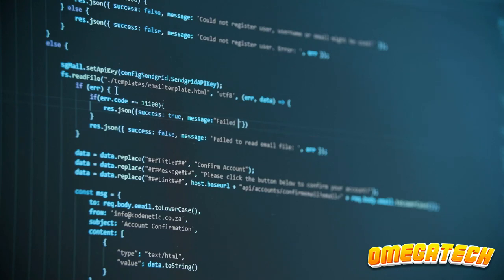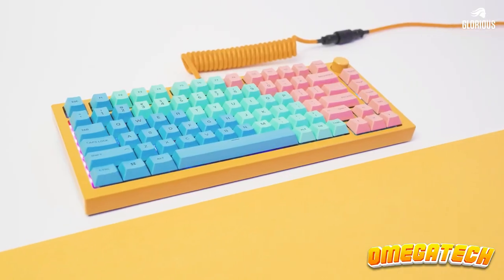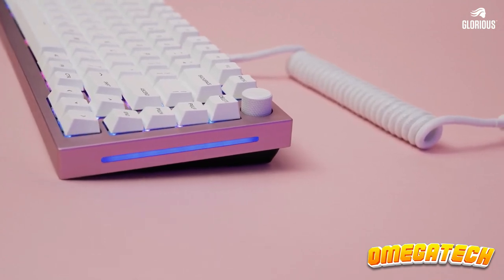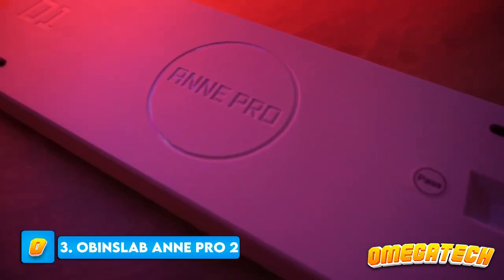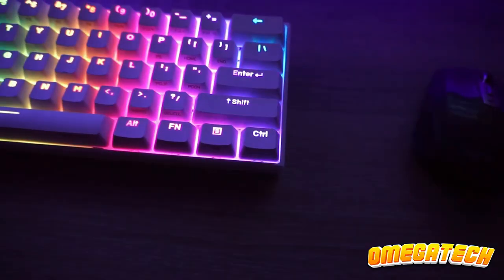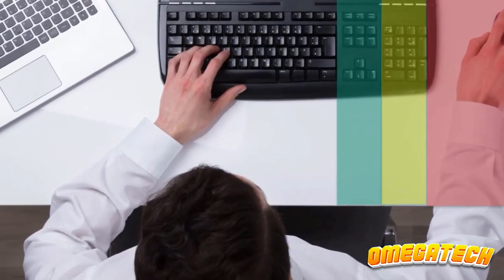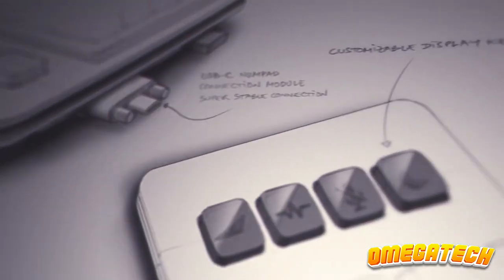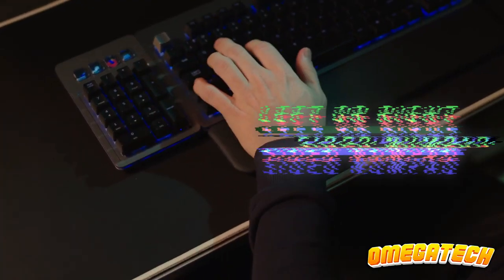Best Mechanical Keyboard 2022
Hi everyone and welcome back to Omega Tech channel. I love tech and create tech review videos. You can trust my in-depth technology reviews to help you buy the best product for your needs.

Which are the best mechanical keyboards on the market?
Essentially, when choosing a mechanical keyboard, everything boils down to personal preference, and with so many options on the market, you're guaranteed to find a keyboard that checks all the boxes.
In this video you will find a list with the best mechanical keyboard of 2022.

⚙️ Links to Products:

▶️5. Glorious GMMK PRO

▶️4. Logitech MX Keys

▶️3. Obinslab Anne Pro 2

▶️2. Kinesis Freestyle Pro

▶️1. Mountain Everest Max